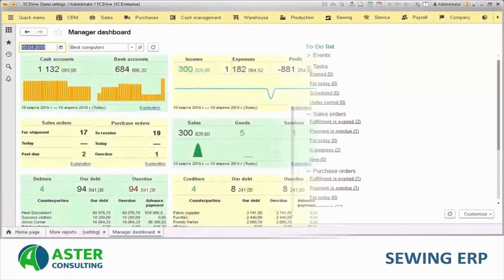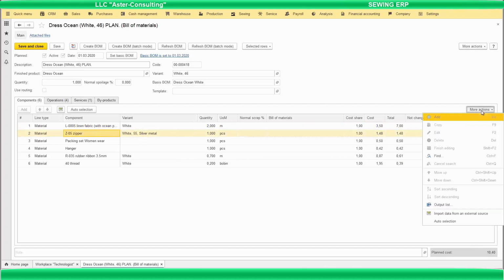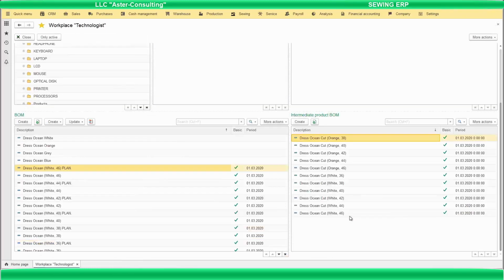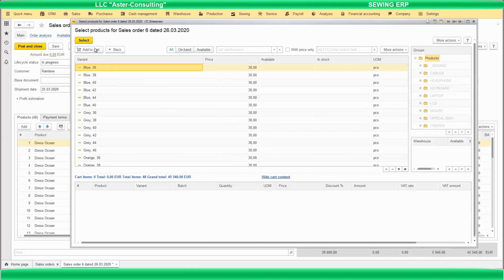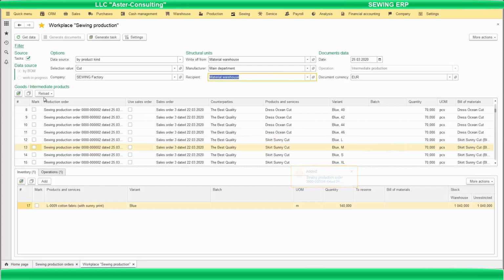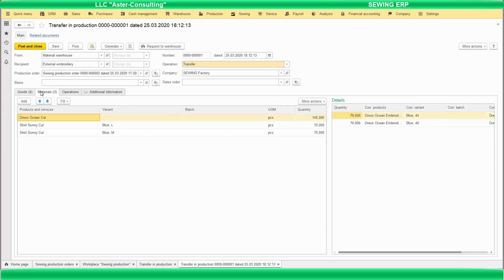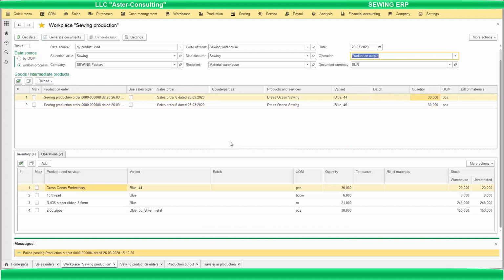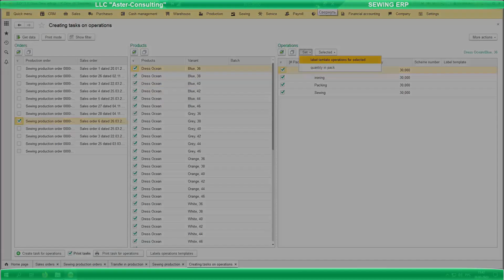Sewing ERP presentation for garment manufacturing